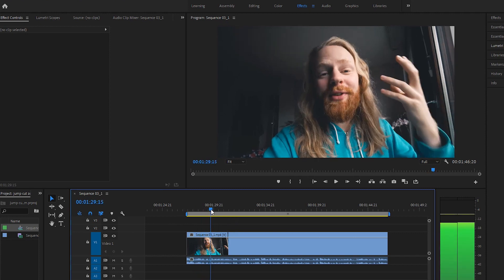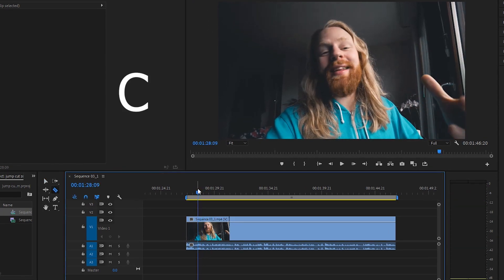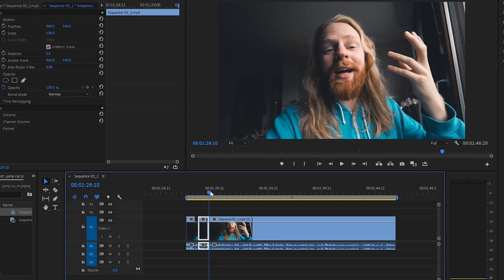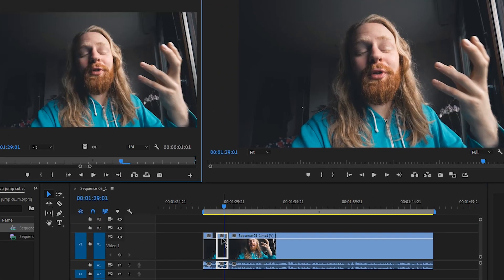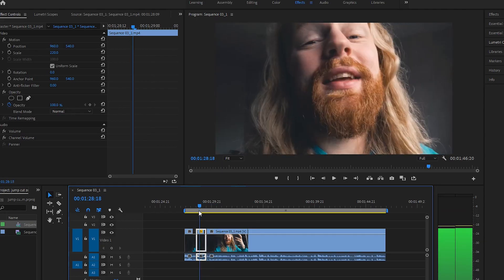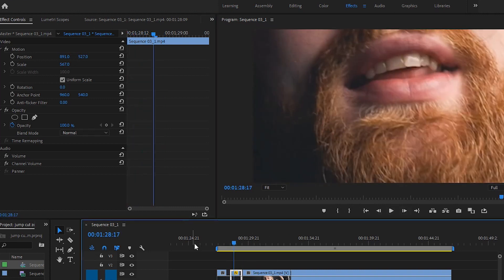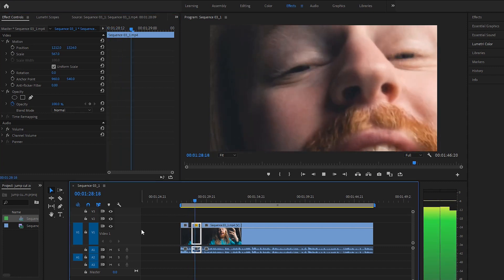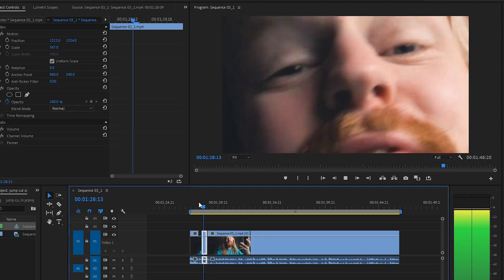Simple ZOOM JUMP CUT - How to Premiere Pro